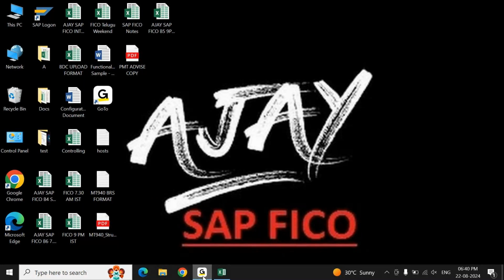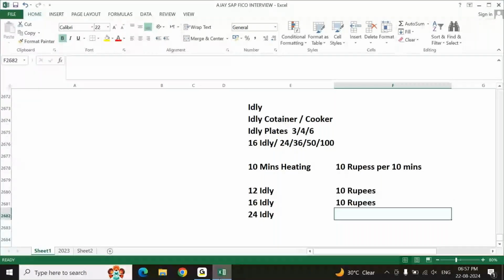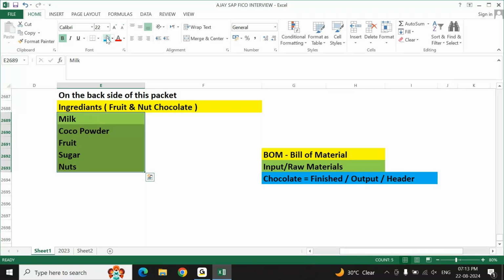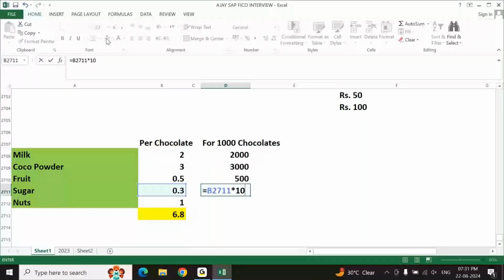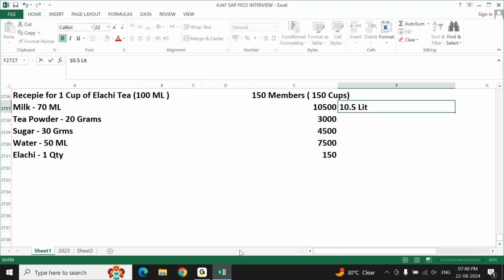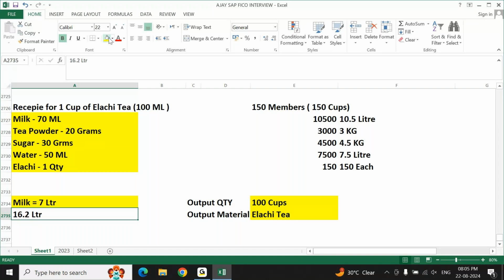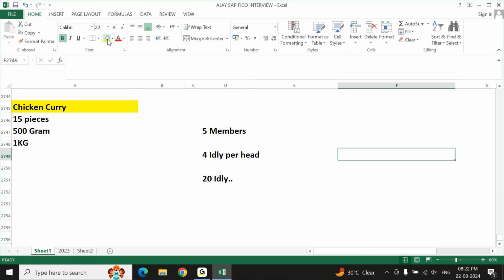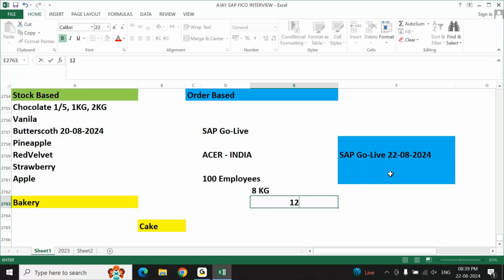SAP Controlling Module Learning Basic Prerequisites 2